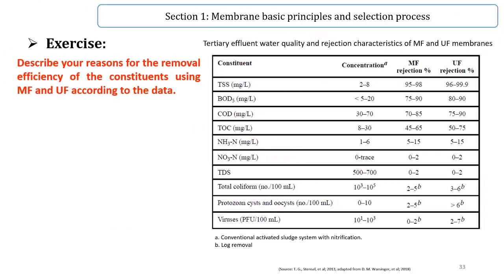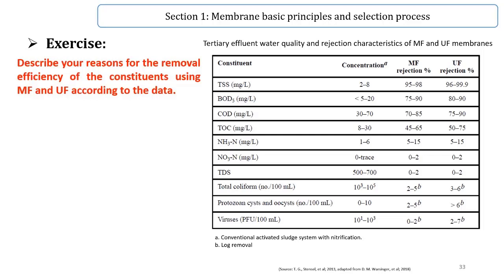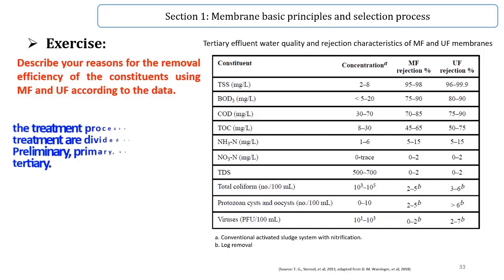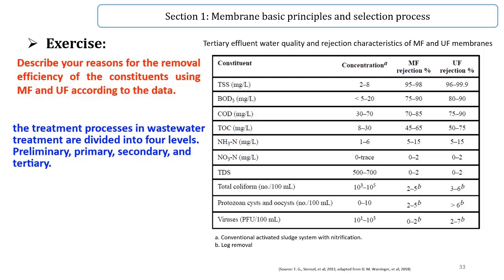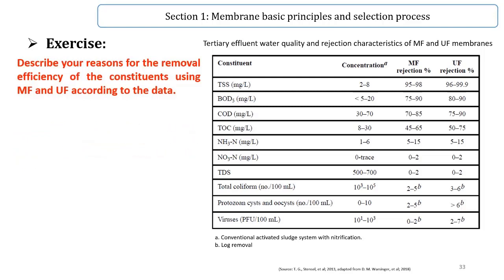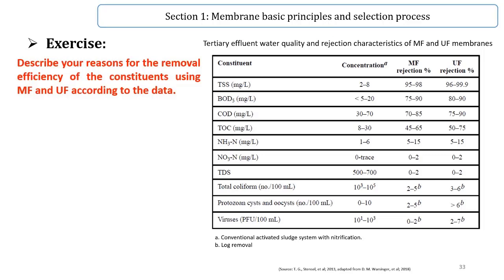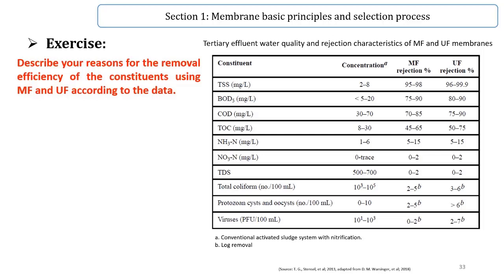Microfiltration and Ultrafiltration removal efficiencies (excerpts from lecture 4)